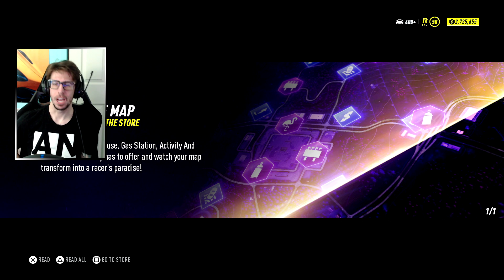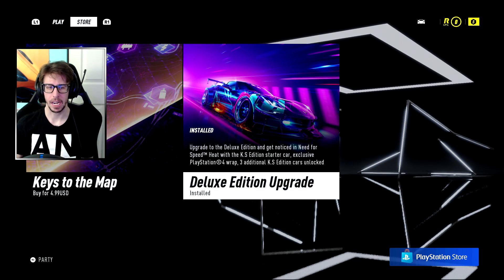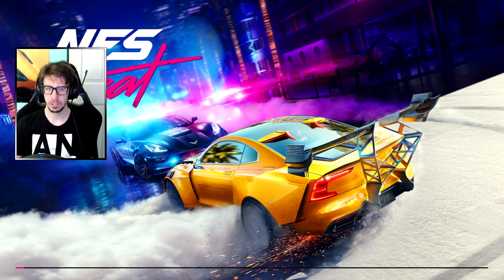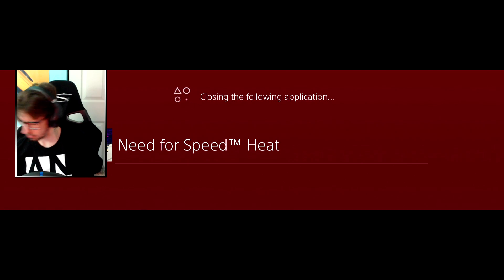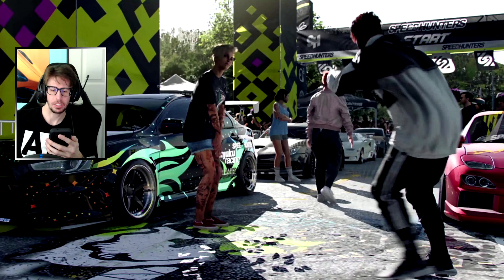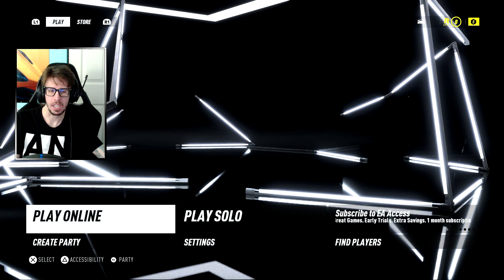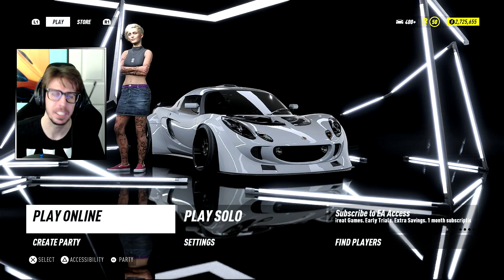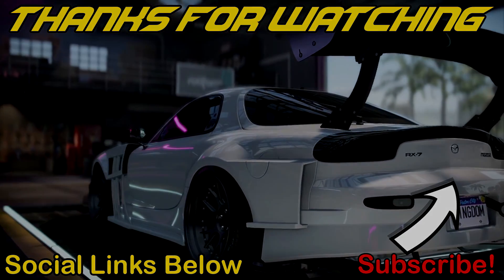CANNOT PLAY Need For Speed Heat After The January Update (Solo or Online)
Booted up Need For Speed Heat to test out the wheel support... And I cannot play solo or online... BROKEN!! Ghost and EA... COME ON. You drop these minimal bug fixes and completely make it so NO ONE can play the game. According to Reddit, it seems this issue is mainly on Xbox and PC but I am on PS4 and can get it but it won't load.